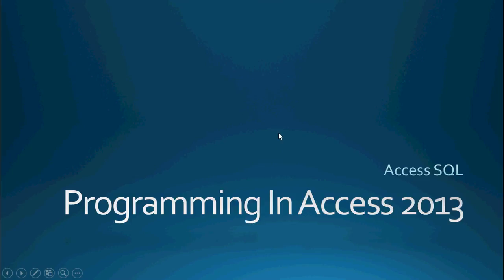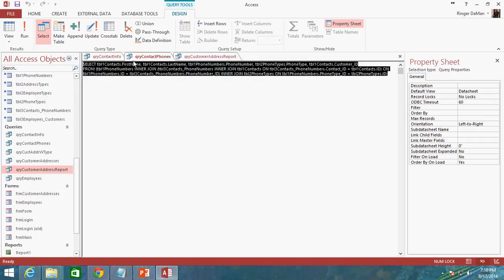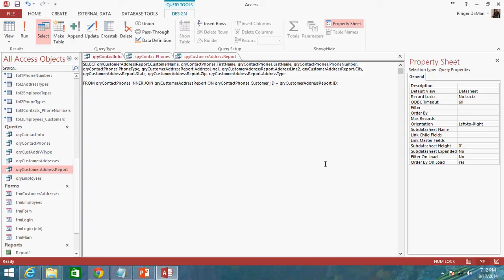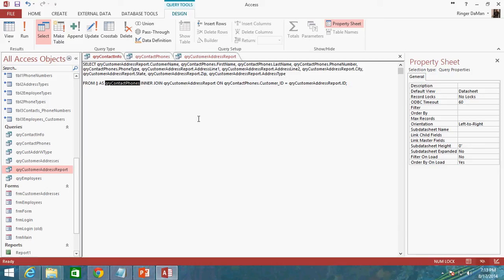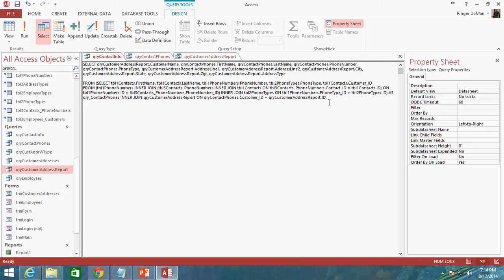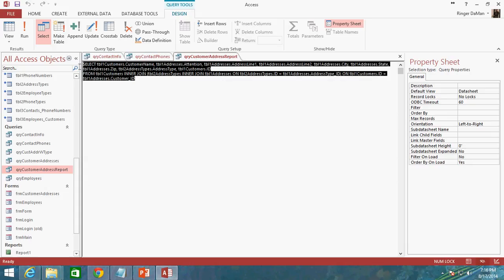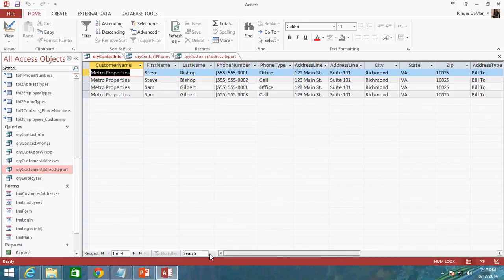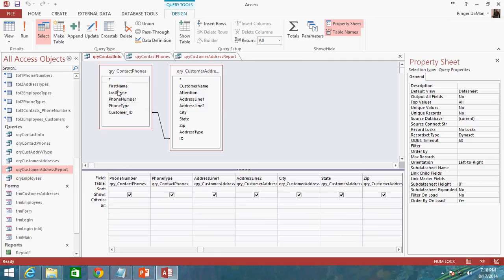69. SQL Using Subqueries to Improve Performance (Programming In Access 2013)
SQL Using Subqueries to Improve Performance in "Programming in Microsoft Access 2013".  Hosted by Steve Bishop.  In this free beginner video tutorial series Steve will be going over Database Development in Access, creating the User Interface, creating SQL queries, and coding the backend of the application in Visual Basic for Applications (VBA).